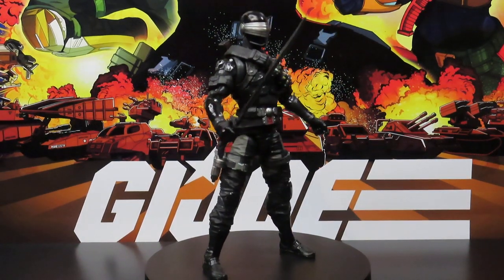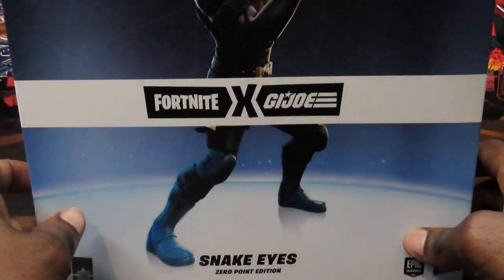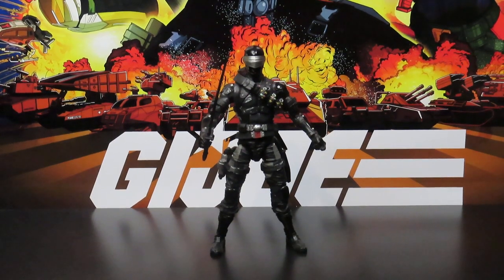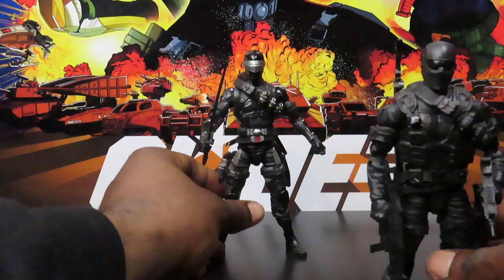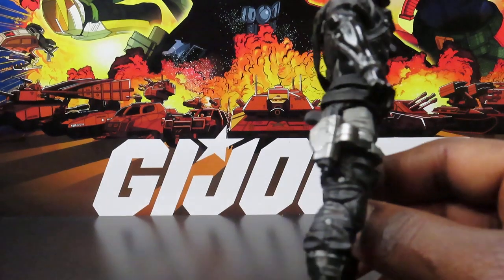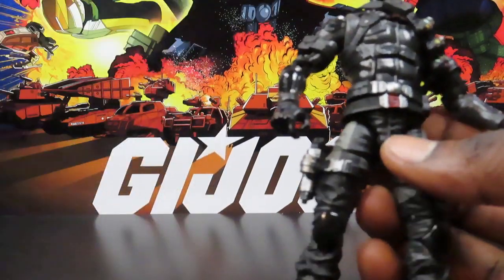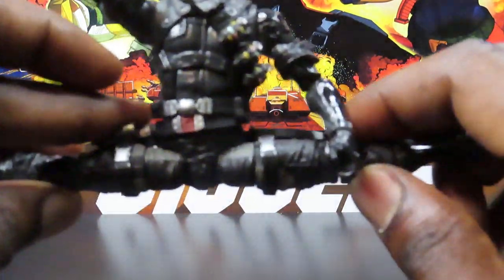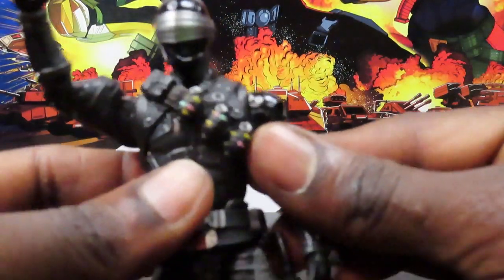Gi Joe Classified Series Zero Point Snake Eyes review!!! (Fortnite version)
Fortnite gives us a new take on a classic ninja/soldier!